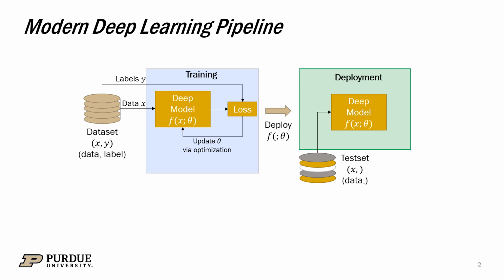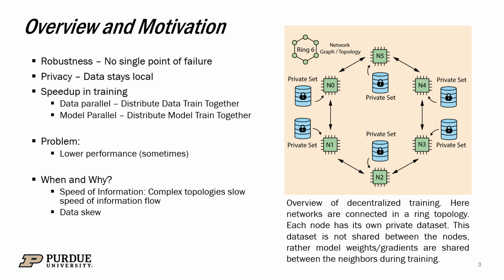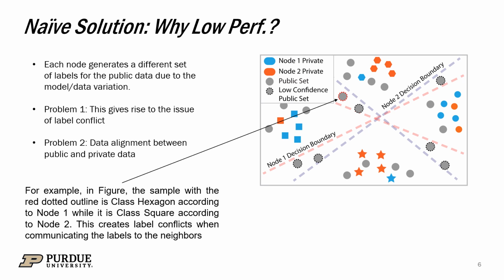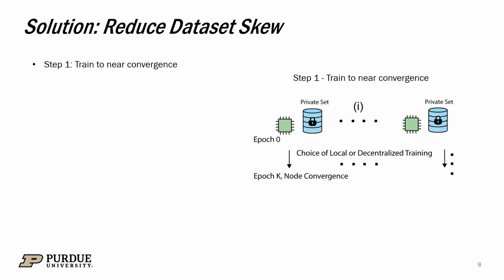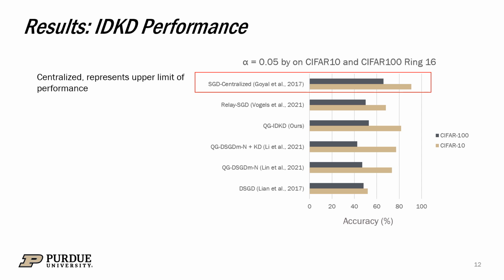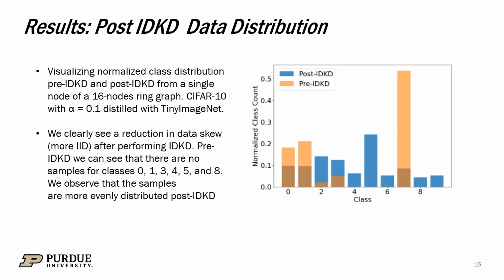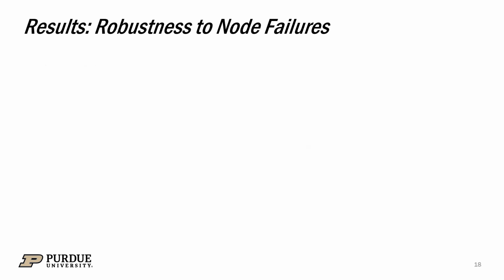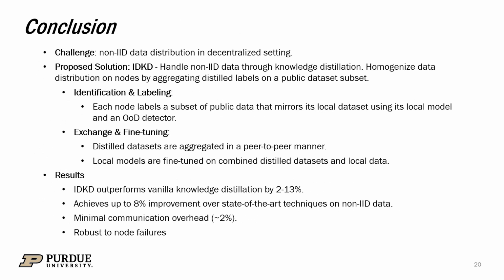Homogenizing non-IID Datasets In-Distribution Knowledge Distillation | Purdue NRL | TMLR 2024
This is the video for the paper "Homogenizing Non-IID Datasets via In-Distribution Knowledge Distillation for Decentralized Learning" accepted at TMLR.